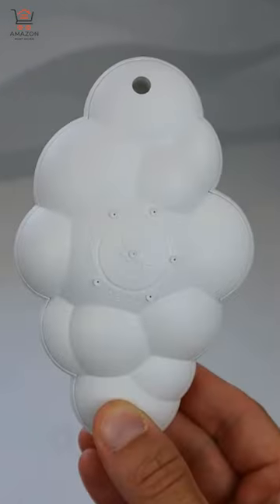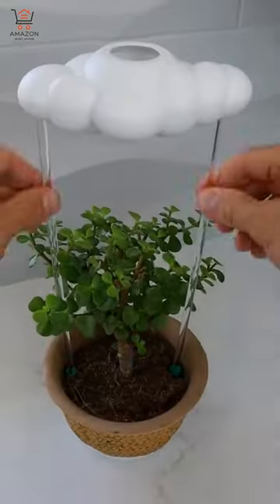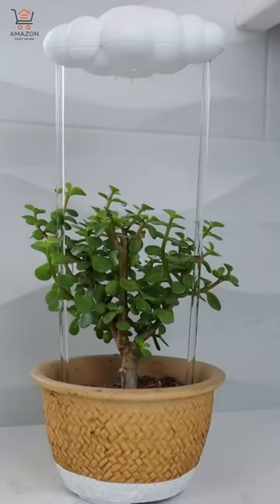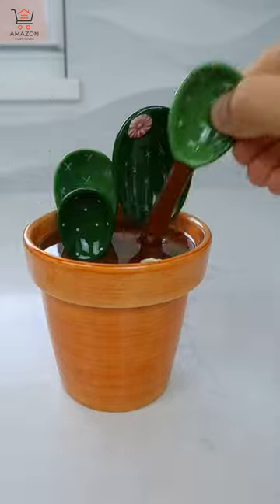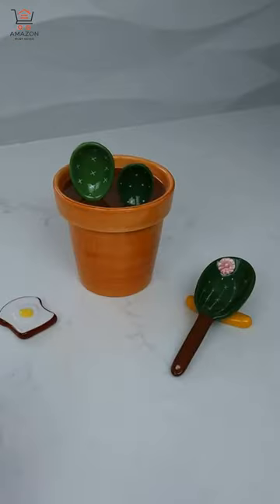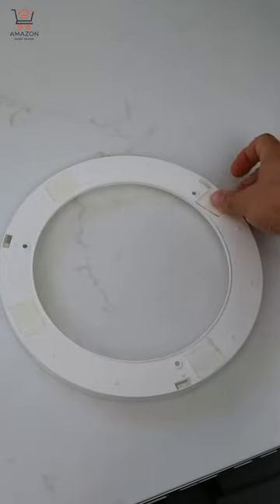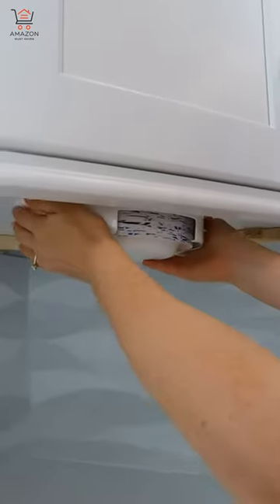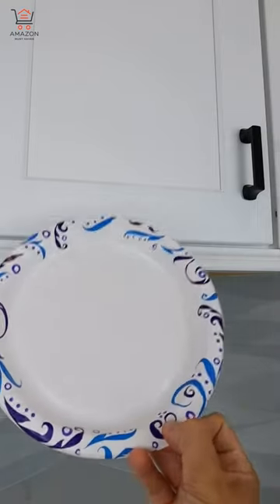All Three Are Brilliant!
ADKINC Adjustable Laundry Pole 6-Tier Standing Clothes Drying Rack Coat Hanger DIY Floor to Ceiling
The Original Dripping Rain Cloud for Plants
Camco 9-inch Pop-A-Plate Plastic Plate Dispenser
Cactus Measuring Spoons Set in Pot with Stand

In this video, we're diving into the world of Amazon product reviews.

🔎 From gadgets and electronics to fashion, beauty, and home essentials, we've got you covered with detailed and thorough reviews. 💡 Our goal is to provide you with valuable information, saving you time and money while ensuring you get the best products that suit your needs.

Let's build a vibrant community where we can exchange valuable shopping tips and recommendations!

🛒 If you're a savvy shopper looking for the best deals and top-quality products on Amazon, hit that subscribe button now, and let's embark on this exciting shopping journey together at Happy Shopping! 🌟